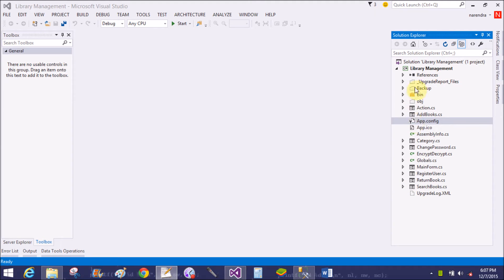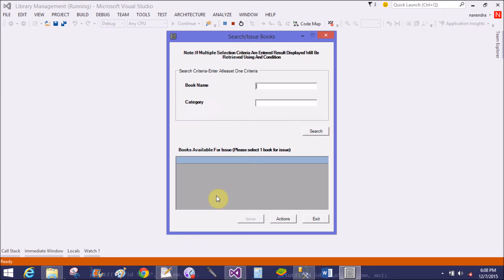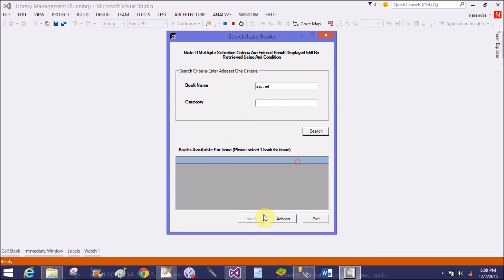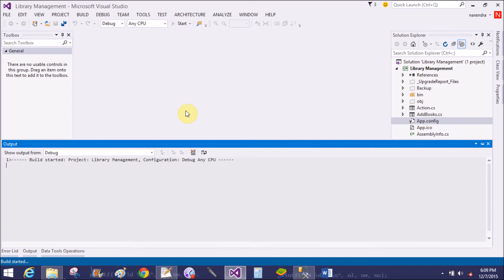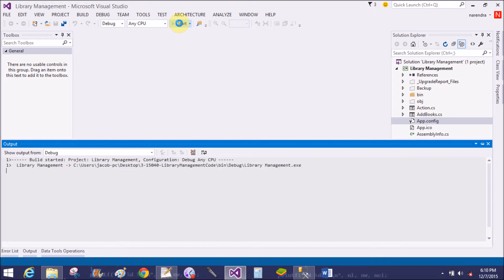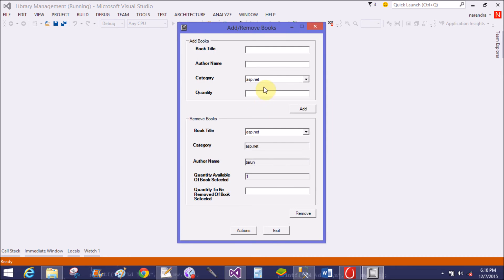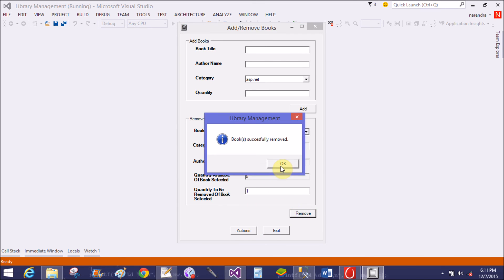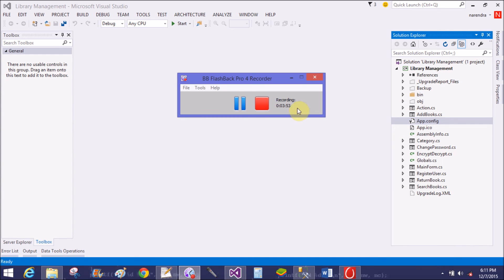Library management project in windows form c#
You can do by this project search book , issue book , return book, add new book by their category, change password etc.